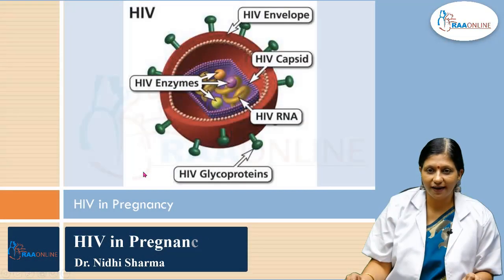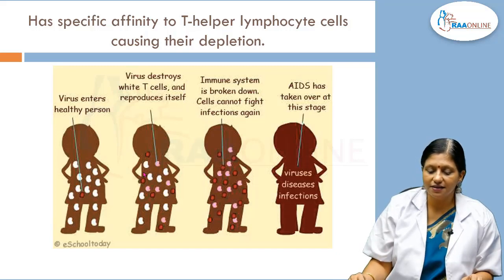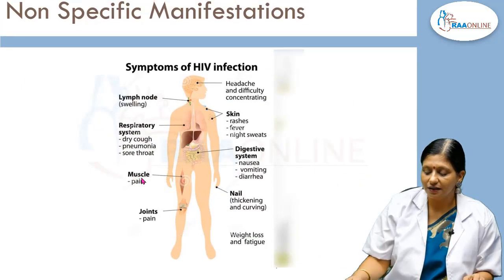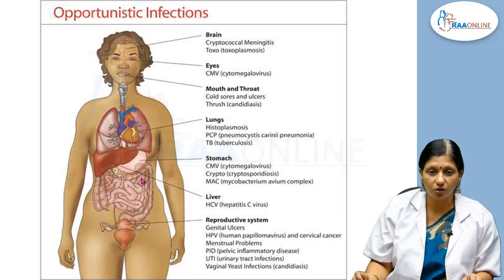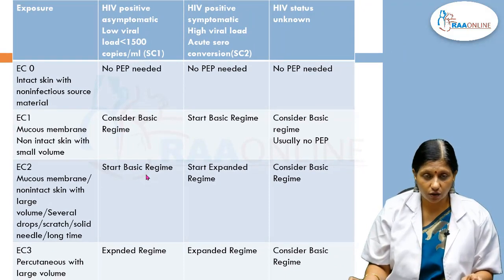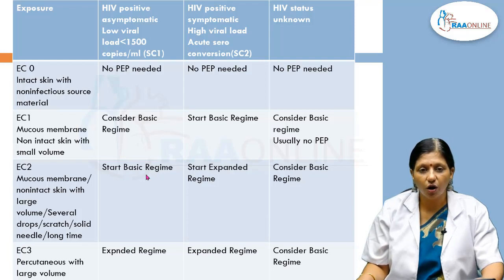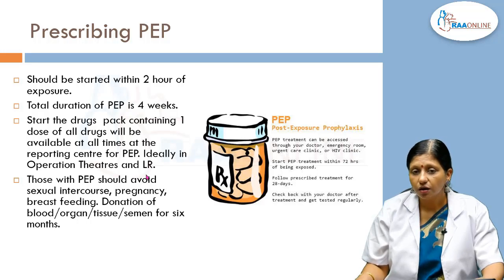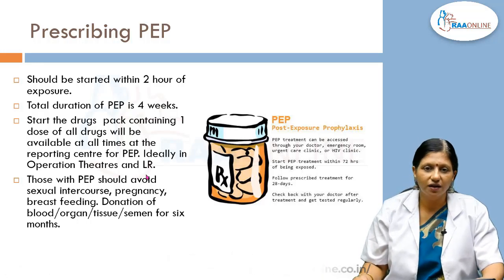HIV in Pregnancy - MD/DNB Obstetrics & Gynaecology